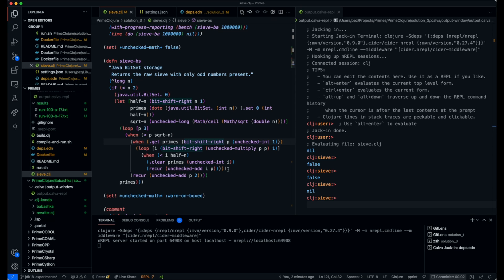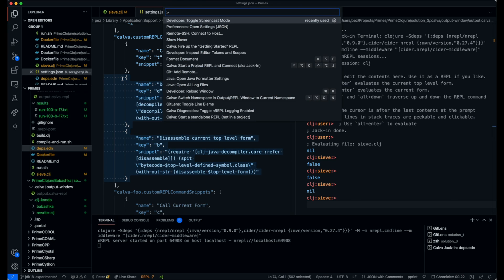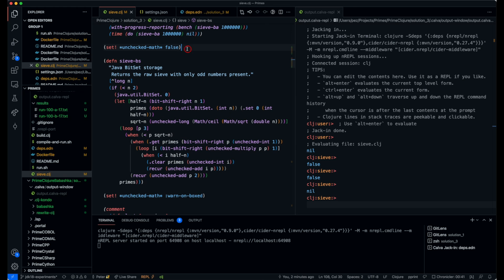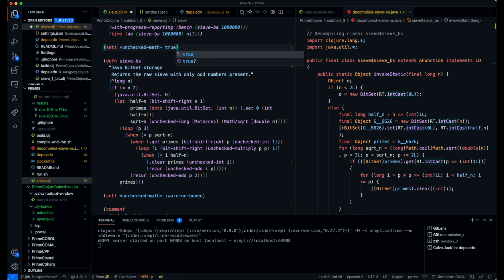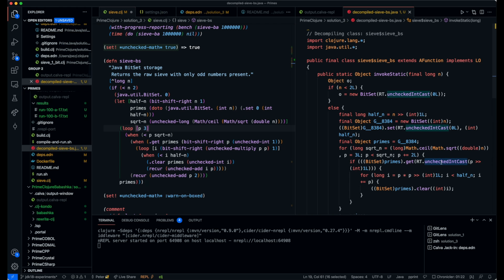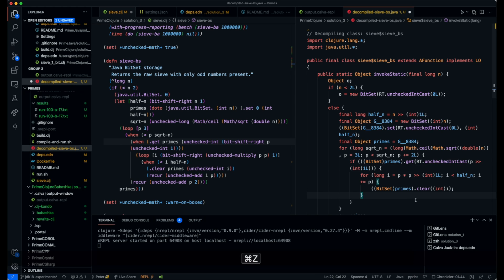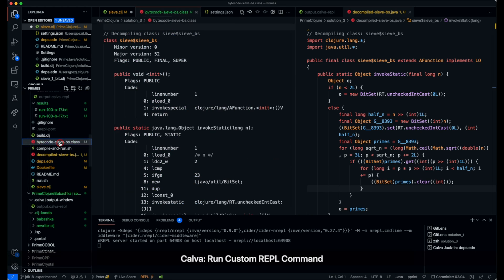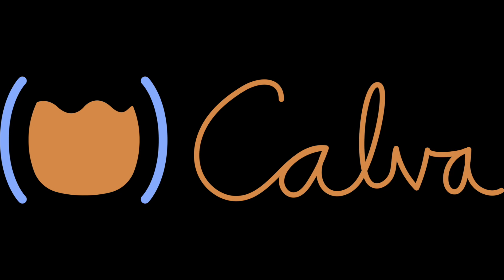Want your Clojure code to go really Fast? Decompile it!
Today Ben Sless taught me about an easy to use tool for decompiling the code generated when you compile Clojure Code: clj-java-decompilier. It is very, very handy when you need to get some piece of code to run as fast as possible.

It helped me find some extra speed for my Eratosthenes prime sieving  hobby. Because when optimizing for speed, it is necessary to measure. And one important measure is what your code compiles to. You can help the compiler at those places in your code where it gets important.

Calva is an easy to use Clojure and ClojureScript IDE for Visual Studio Code.